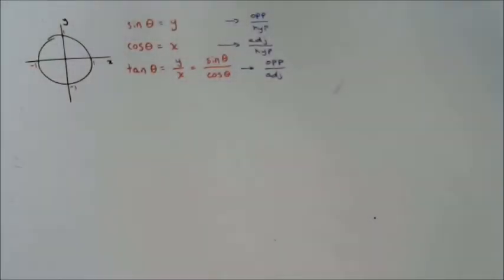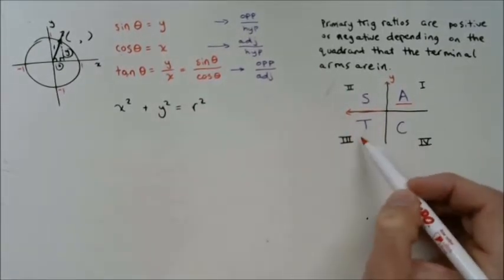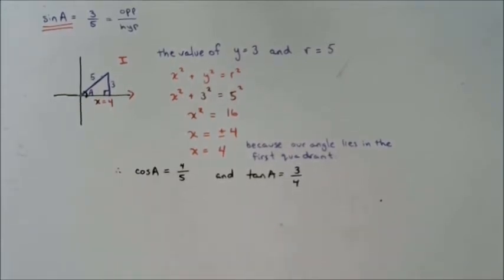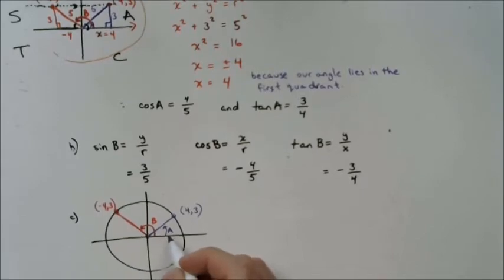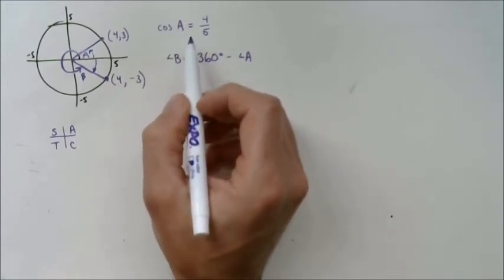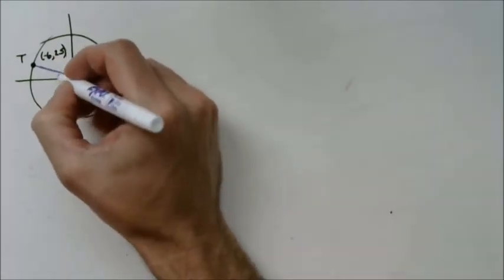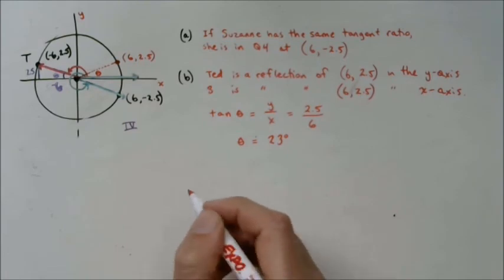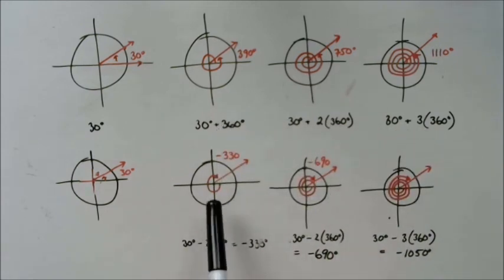4.2 - Co-terminal and Related Angles